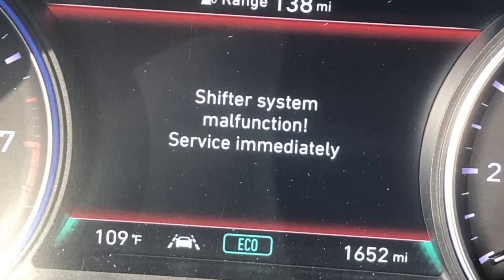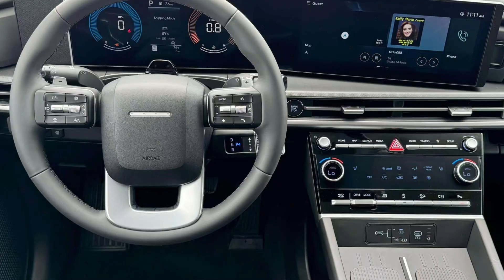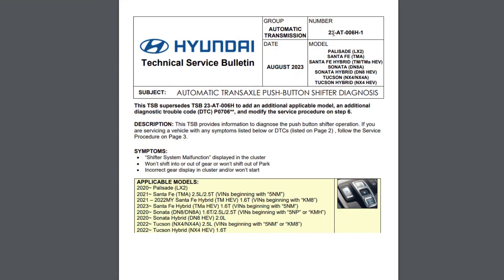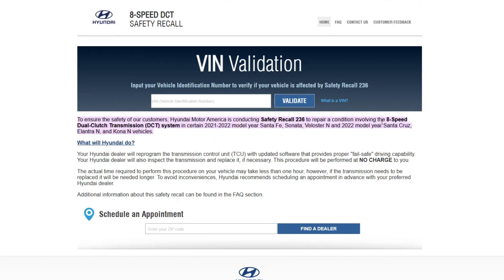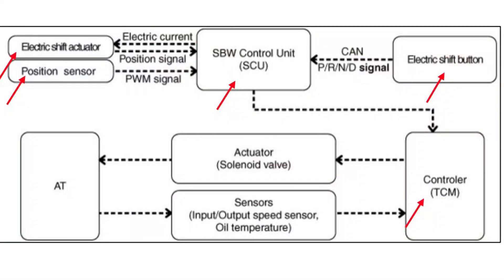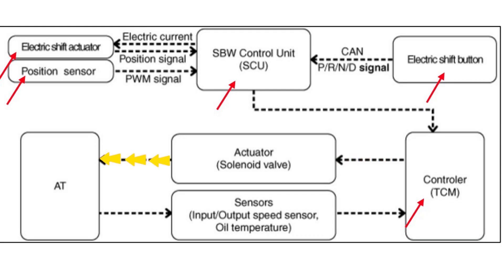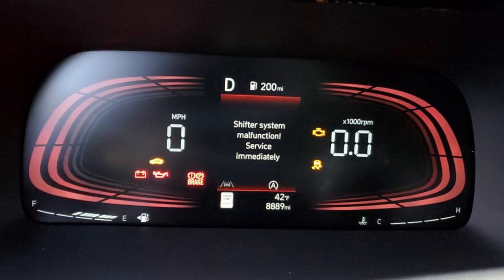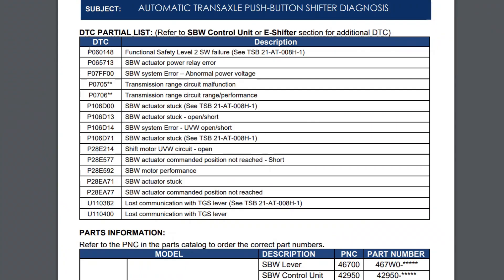“Shifter system malfunction” warning in Hyundai vehicles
If you see the warning saying “Shifter system malfunction” in your Hyundai, it means there is a problem with the communication in the electrical systems connected with transmission. Your transmission now may not shift to Park or out of Park, so it’s quite a serious problem that may leave you stranded.

The problem is that the codes are not stored in the memory of the control modules. And once you turn off the engine, the codes are erased. This will make it extremely complicated to find the actual culprit.

The TSBs for this kind of problem are 23-AT-006H-1 and 23-AT-008H-1. I’m sure there are more, these are just examples. Also, there is a Safety Recall number 236 that offers repairs for the 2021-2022 model years of Hyundai vehicles with the 8-speed DCT transmissions.